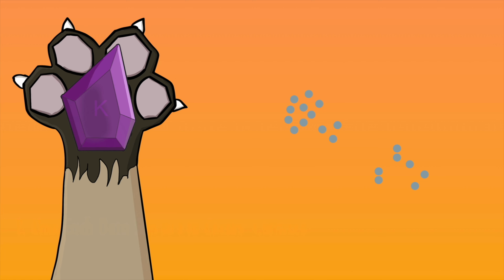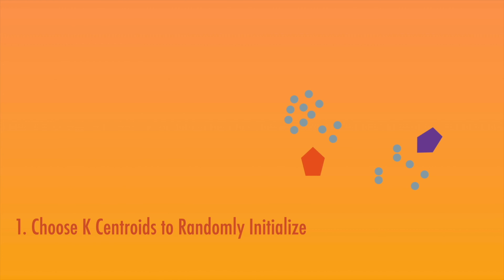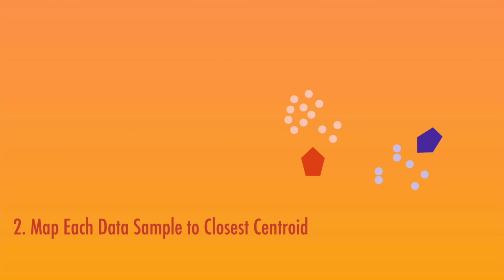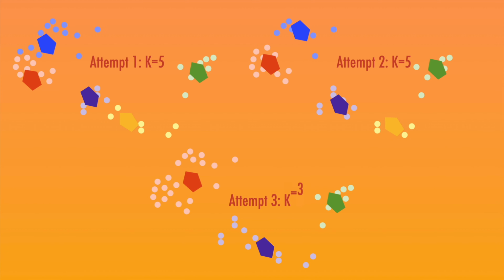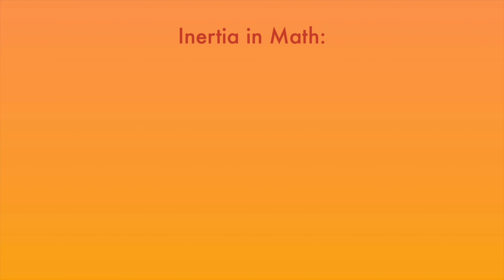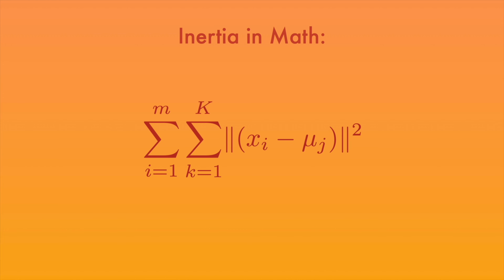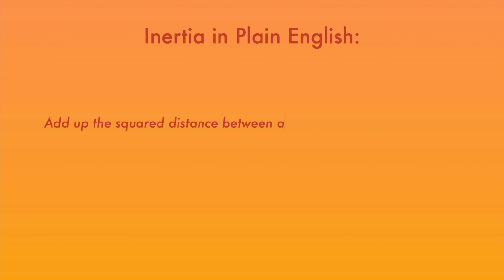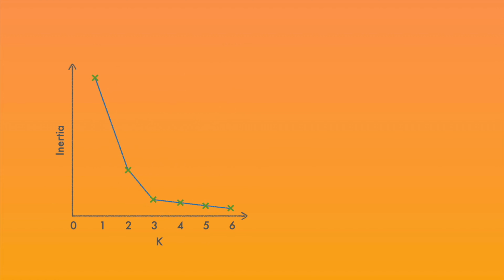K Means Clustering Simplified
Clustering is a really important class of algorithms in machine learning. In this video, I simplify K-means clustering and walk you through the steps involved. Happy Learning!

Video Chapters
0:00  Intro
1:25  Sheep Dog and the K-Means Crystal
6:05  Steps in the K-Means Algorithm
6:58  Limitations of K-Means
8:00  Evaluating K-Means
8:44  The Elbow Rule
9:15  K-Means++
9:58  Outro